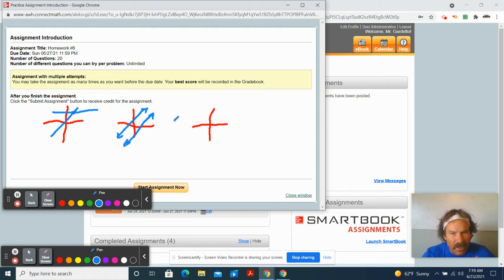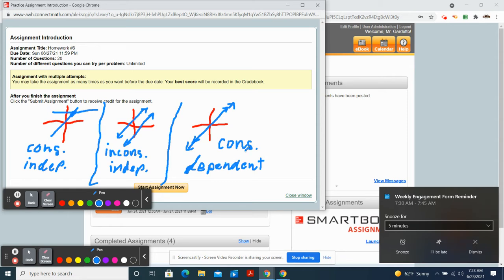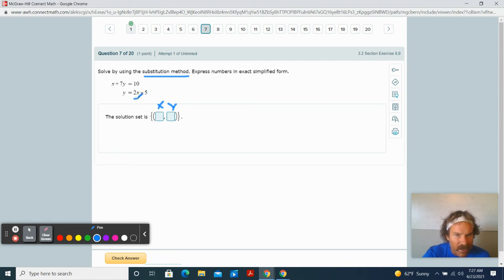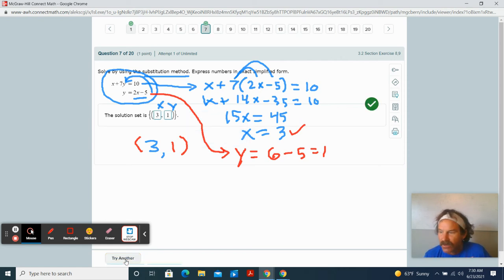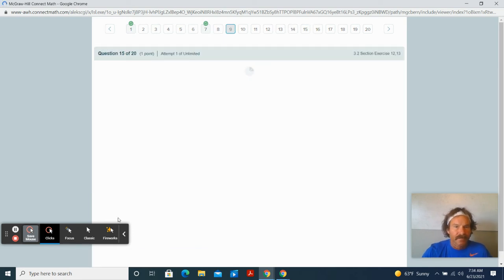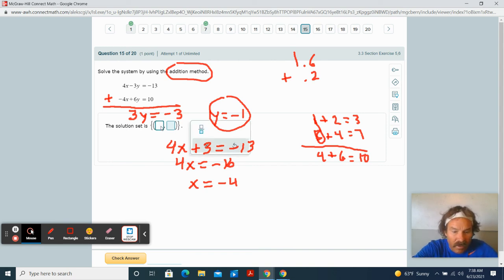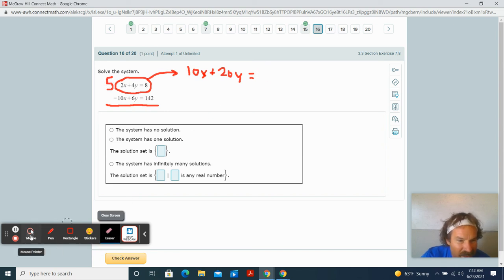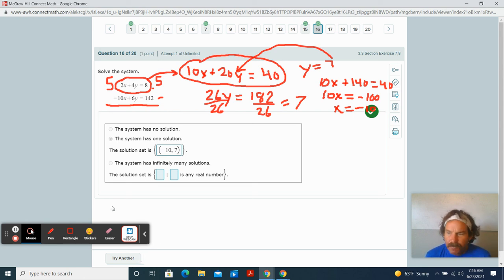Mini Video HW #6 Math G